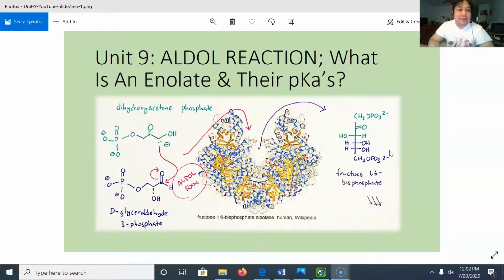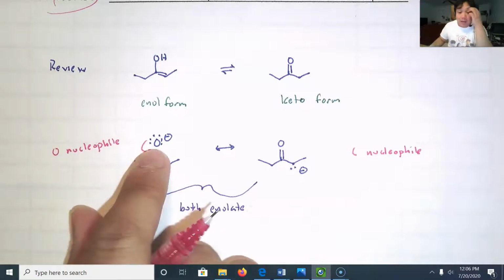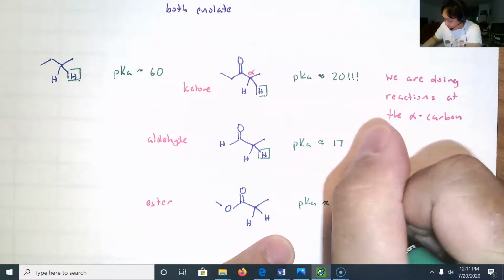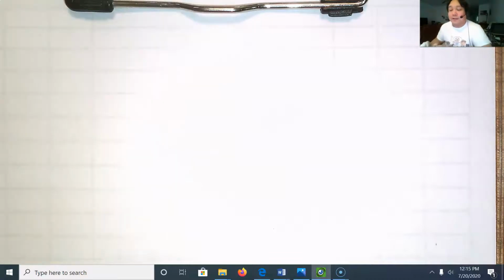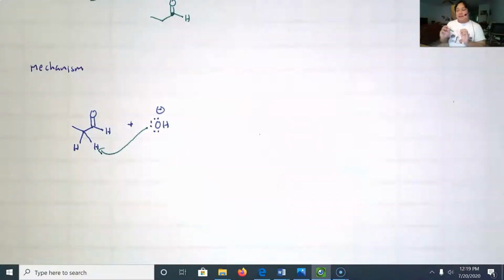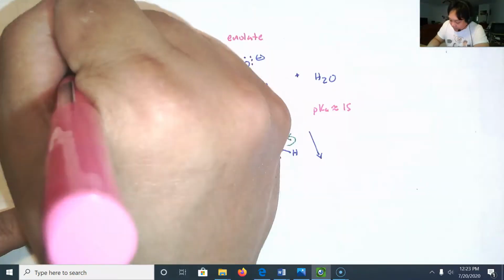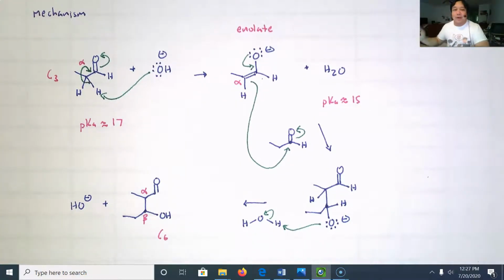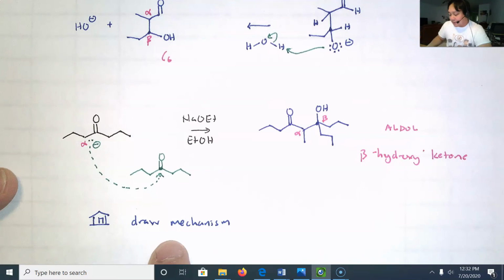THE ALDOL REACTION & MECHANISM; But First, What's An Enolate & Why Are Their pKa's Important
Reactions Checklist
Rxn 9A: Aldol Rxn

* This is video 09A50 for Unit 9 in the Organic Chemistry II course.